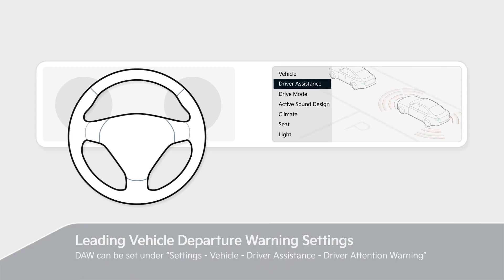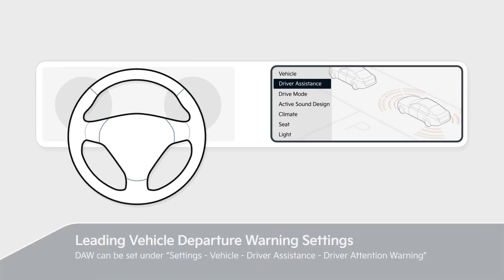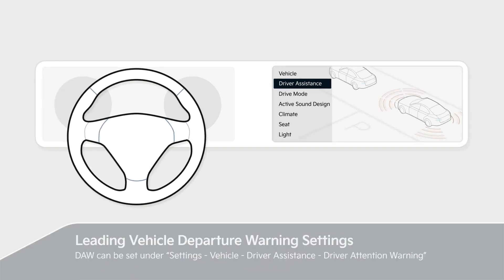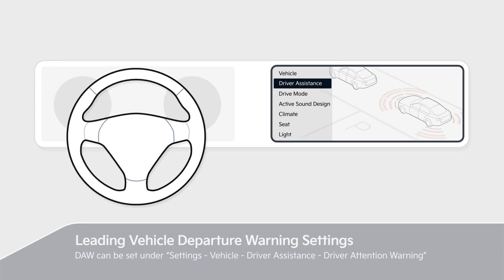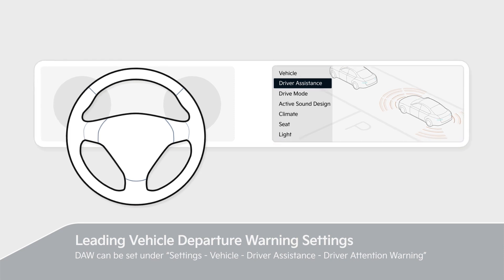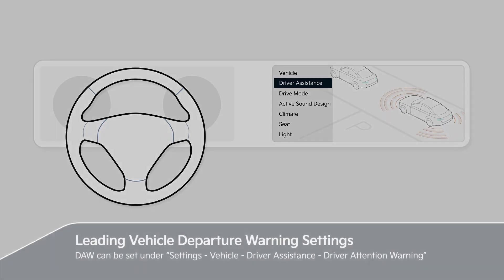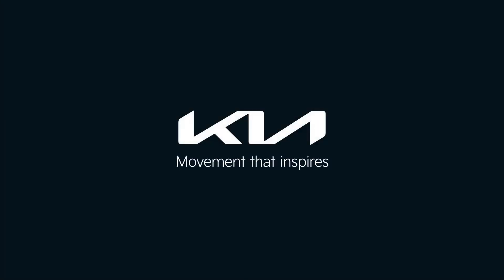Driver Attention Warning (DAW) | Kia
Kia的先進駕駛輔助系統確保您每趟旅程更安全、更舒適。

駕駛者疲勞警示會監測駕駛者在行駛時的注意力水平，如果注意力降低到一定程度，系統會警示駕駛者，亦會在前車起步後通知駕駛者。

Driver Attention Warning (DAW) monitors the driver's attention level while driving, alerts the driver if driver's attention level falls below a certain level, and notified them when the vehicle ahead departs after a stop.

備註：車輛規格可能因地區而異。